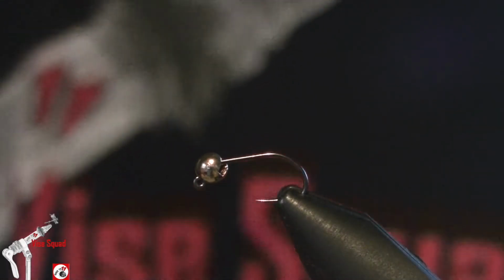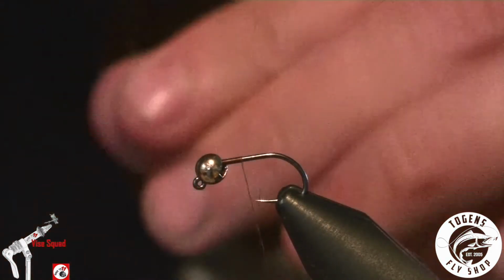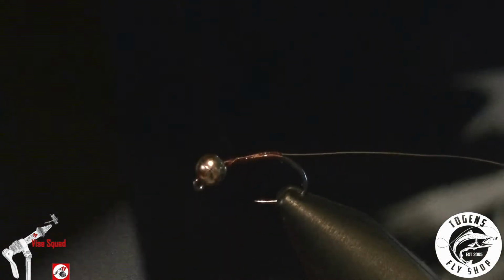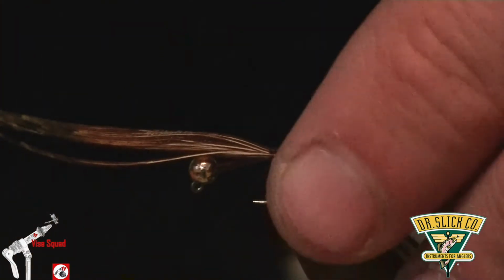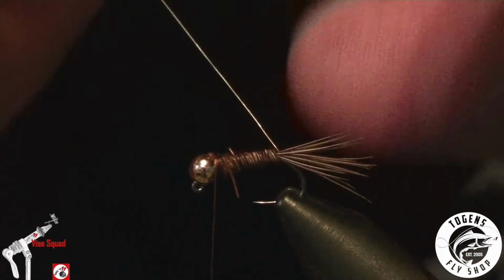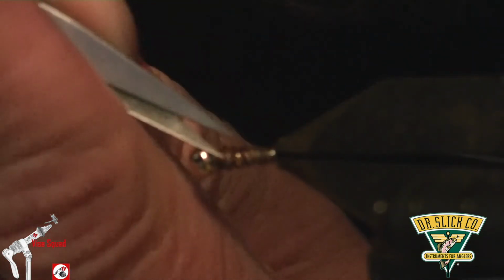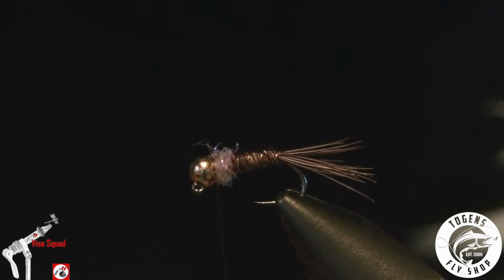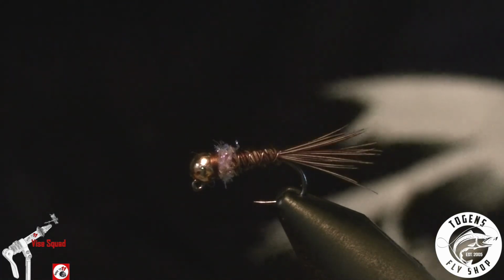Frenchie Fly - How To Tie Flies || Vise Squad S2E15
Welcome back to another instalment of the Vise Squad featuring Kyle Kelm.  In this episode, Kyle teaches you how to tie a Frenchie Fly pattern.  This is a great pattern, is very simple and wonderful for fly tying for beginners!  You will be able to use this bug on still waters and rivers with great success!

Recipe:
Togens Size 14 Jig Hook
1/8" Slotted Tungsten Bead in Gold
UTC Rusty Brown 70Denier Thread
UTC Size Small Gold Wire
Pheasant Tail Fibers
Hareline UV Pink Ice Dub